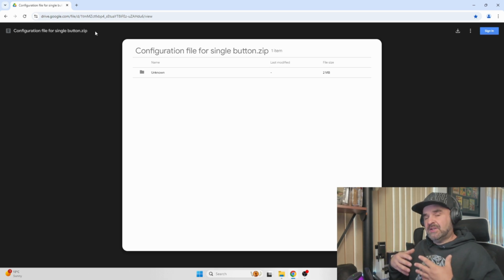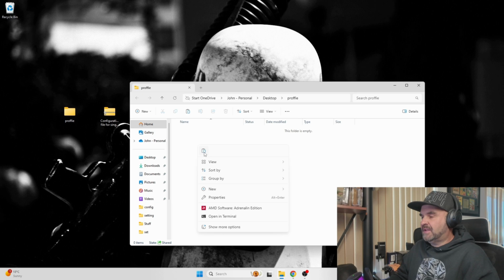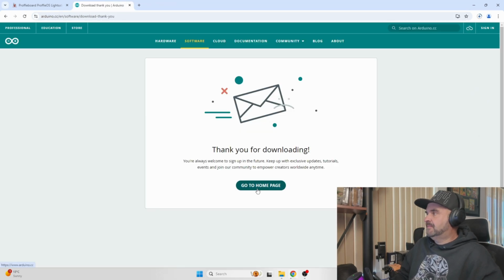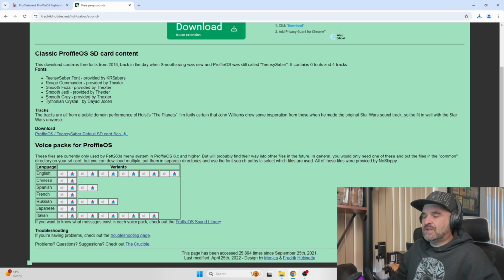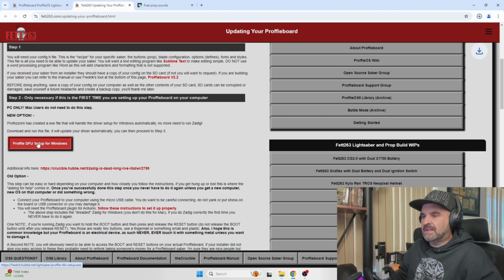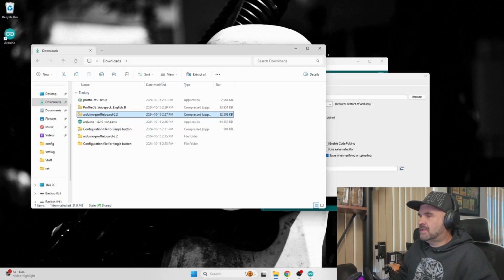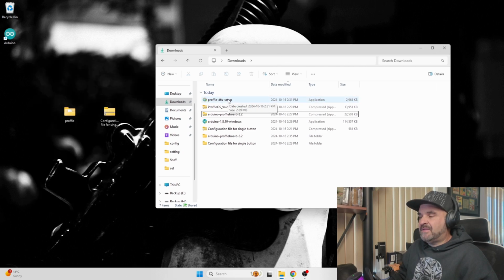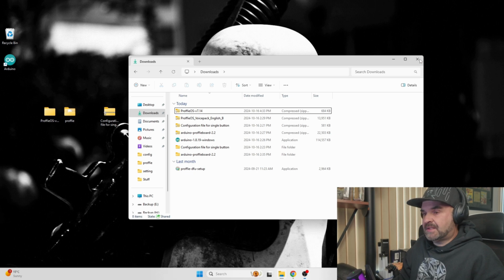Proffie Guide for Beginners | Part 1 - Things You'll Need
Before connecting your proffieboard to your computer, make sure you follow these steps!

CHAPTERS
0:00 - Start
0:23 - Micro USB cable overview
1:40 - Downloading Proffie Configuration file
3:33 - fett263.com
4:12 - Downloading and installing Arduino
5:23 - Downloading Proffie Arduino Plugin
5:55 - Downloading Voice Packs
6:32 - Downloading Proffie Bootloader
7:57 - Installing Proffie Arduino Plugin
10:33 - Installing Proffie Bootloader
11:17 - Downloading the latest ProffieOS

USEFUL LINKS